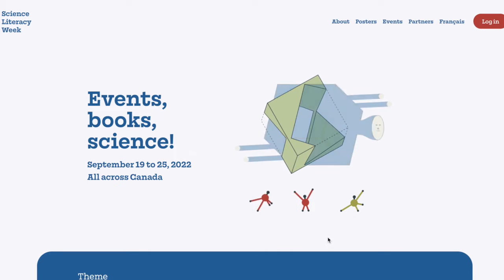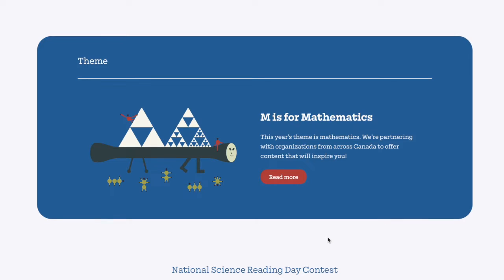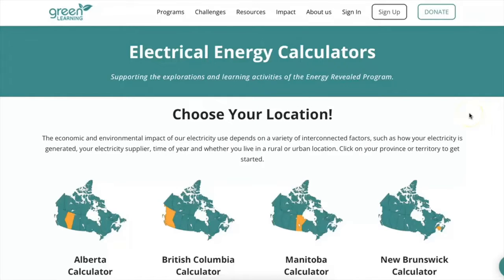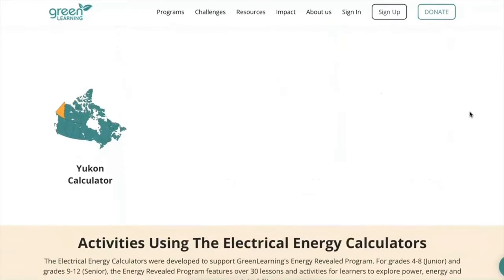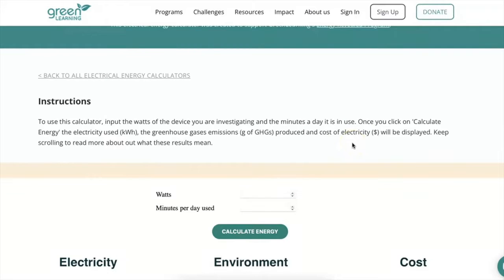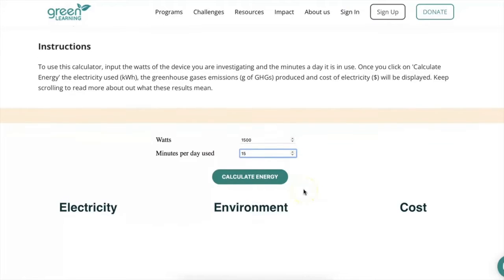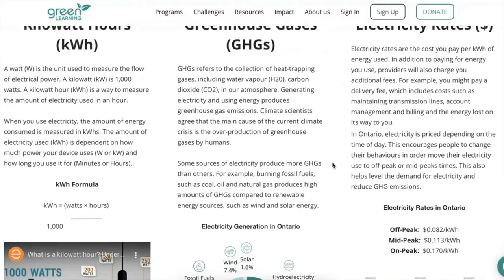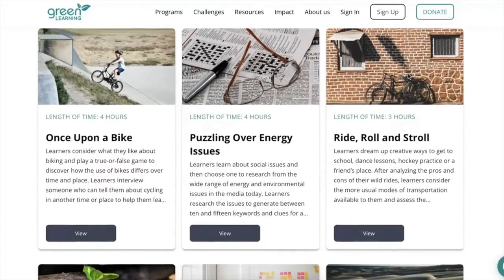Science Literacy Week with GreenLearning!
We are joining NSERC to celebrate Science Literacy Week in Canada! The theme for 2022 is "M is for Mathematics", so we are showcasing our newly updated energy calculators.

We want to hear and see how our calculators are being used across Canada.